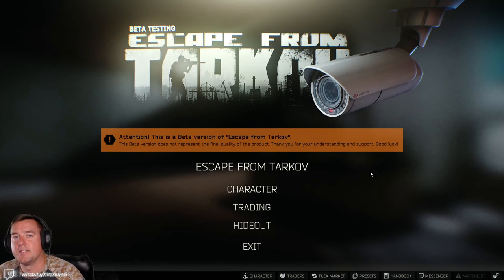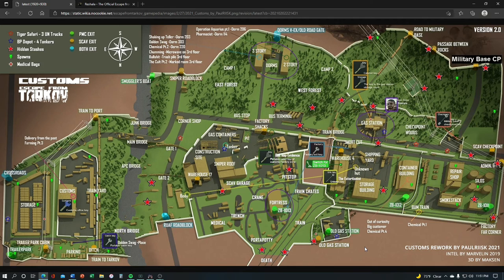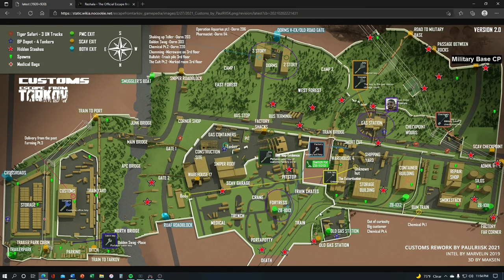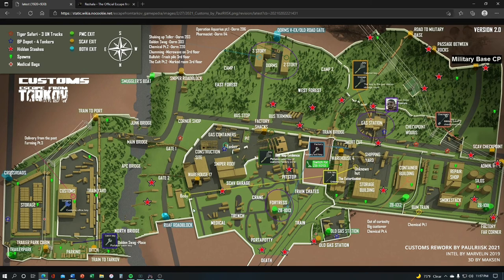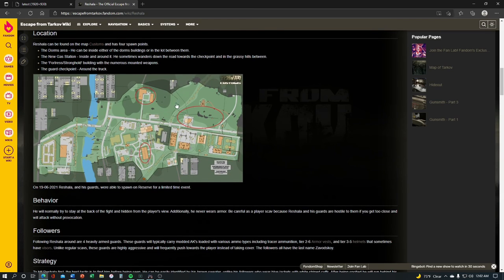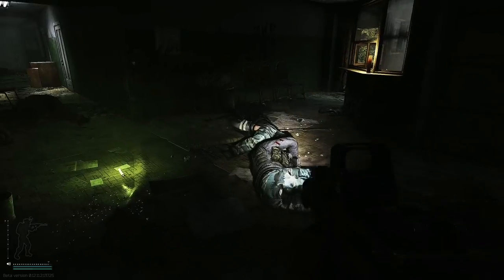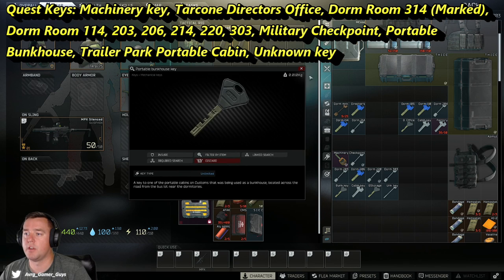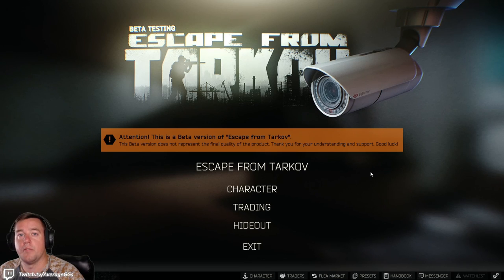Customs Map Guide - Overview - Reshala - Keys [Teaching Tarkov]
Customs Map Guide video covering a general overview of the map to include Points of Interest / Landmarks, general flow, High loot areas, scav locations and more. In addition, covering the scav boss Reshala, the gear that can be found and general tactics in fighting him. Lastly, covering the keys needed for Quests as well as loot and good Utility keys to bring as well. Hope this guide is helpful in better understanding Customs!

Looking for some awesome gaming gear?! Check out what I use and some of my personal favorites!
Hyper X Alloy Keyboard (full size)
Alienware 24.5 inch Monitor (240 Hz refresh)
Logitech G703 Wireless Mouse
EMART Collapsible Green Screen
GoXLR Mini
Logitech C922x Pro Stream Webcam (1080p)